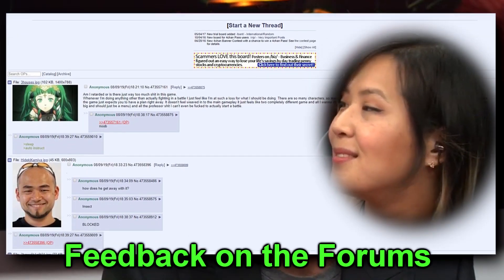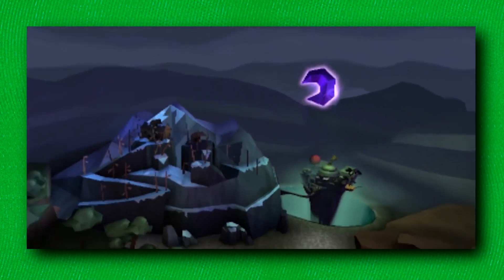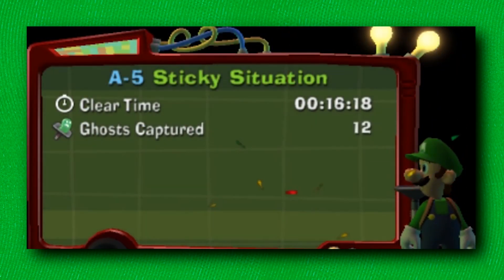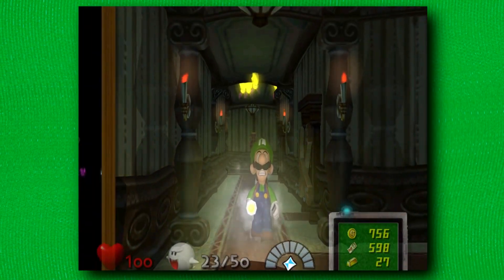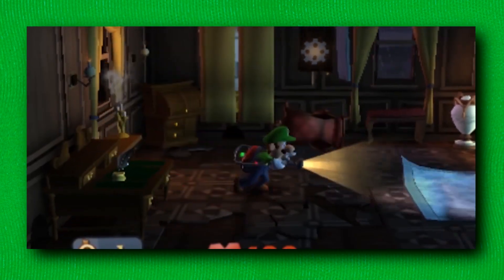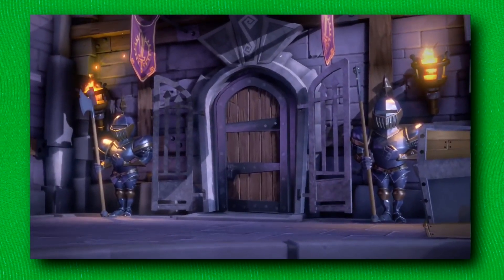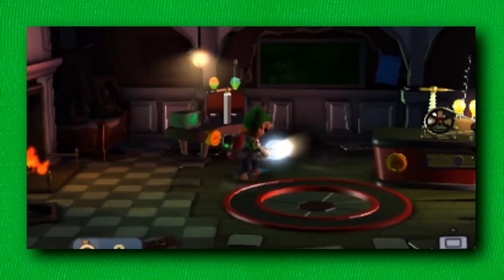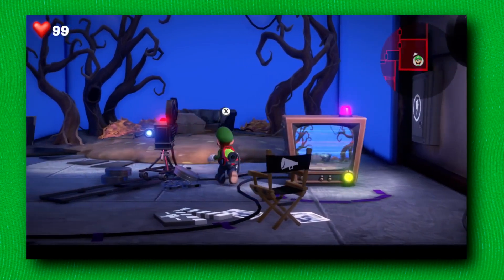This is NOT Luigi's Mansion! - Luigi's Mansion 3 Discussion | Dodoite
Many people have been praising Luigi's Mansion 3 for it being a return to form and although I'm very excited for the game, it's still very different from the original game in terms of game design

MrDodo talks about Luigi spooky horror game